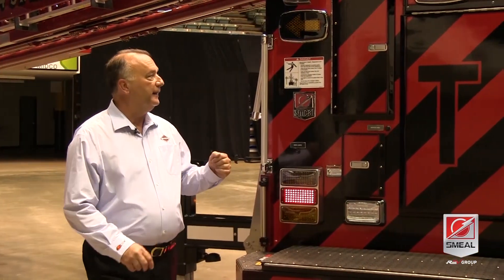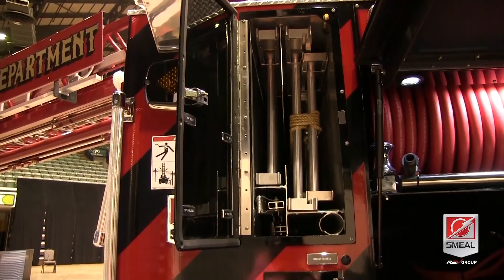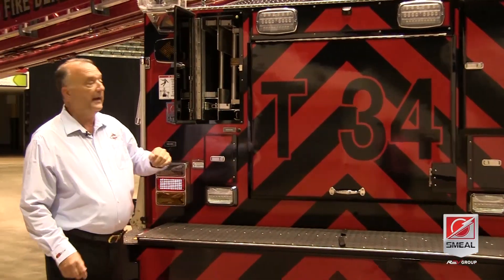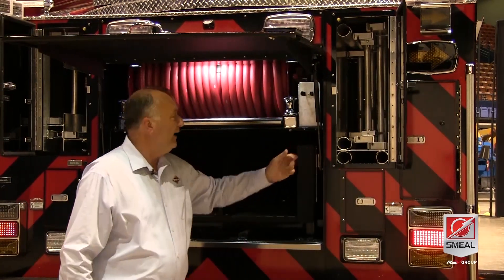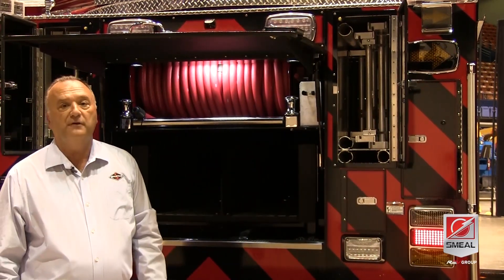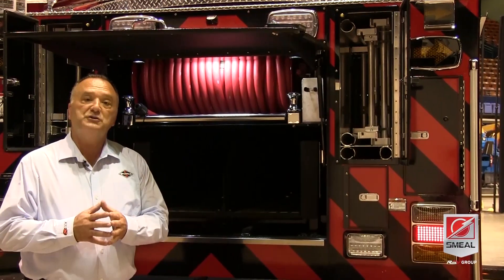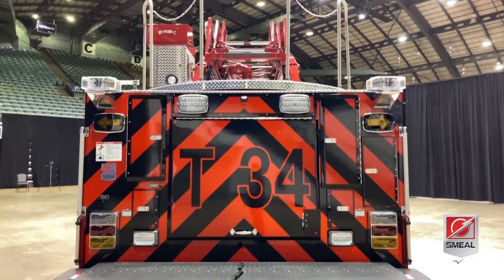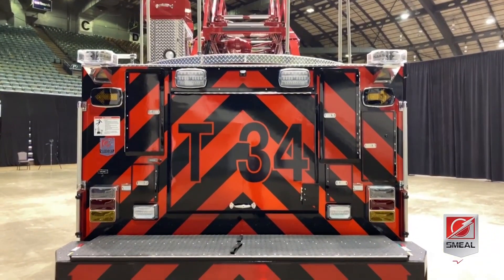Ergonomic Hose Load (EHL) Demonstration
Our patented, heavy-duty hydraulic hose loader option improves firefighter safety by placing a maximum of 1,000 feet of 5" LDH within a firefighter’s reach, eliminating climbs on a wet or slippery apparatus to reload hose.